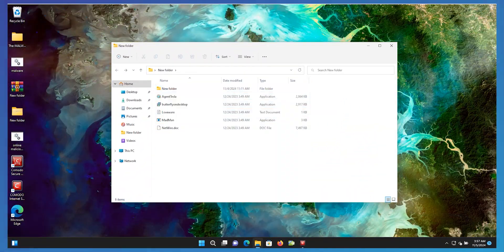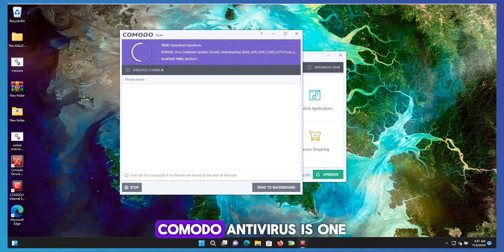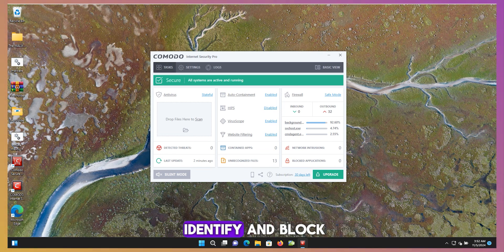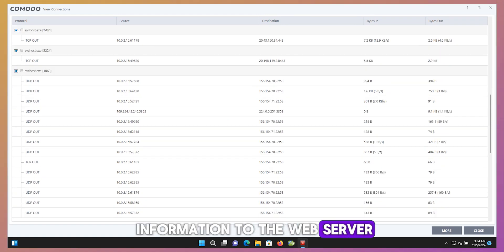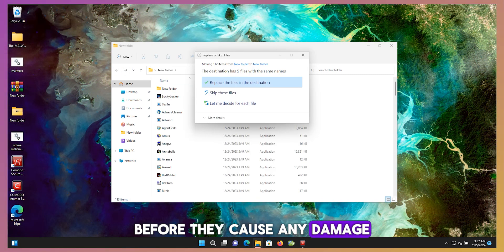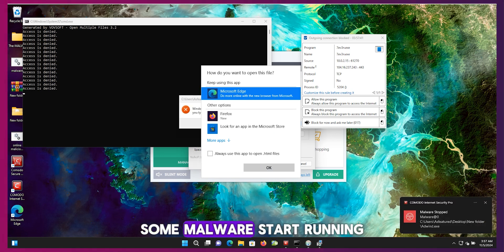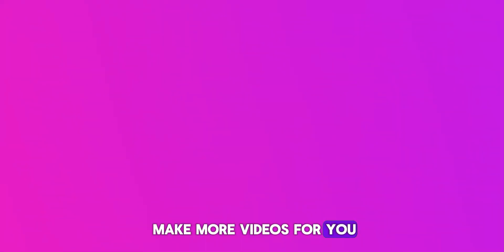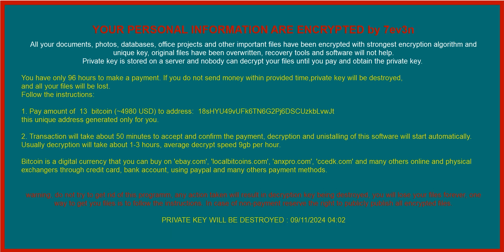Comodo Internet Security Review: 100 Malware Samples Challenge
This is a video tutorial on Comodo antivirus for Windows 11. Comodo antivirus is one of the leasing cybersecurity software providers in the world.
I test and review Comodo antivirus and make the review on it. I'll be running each of these malware samples through Comodo's real-time scanning and detection capabilities to see how effectively it can identify and neutralize the threats. I'll be closely monitoring Comodo's performance, looking for a 100% detection and remediation rate anything less would be a cause for concern. You can watch and comment if you like the video.

00:00 Intro
00:15 First Impression